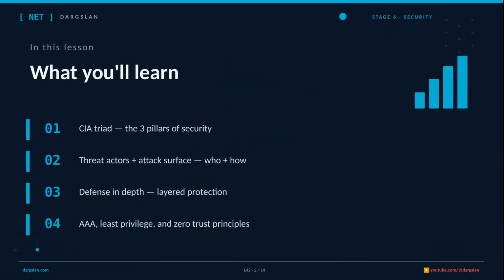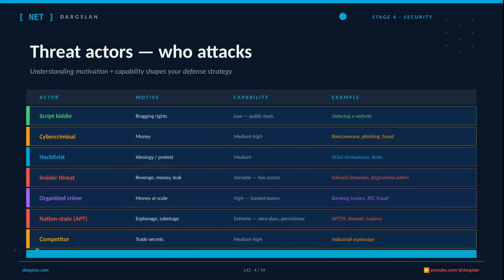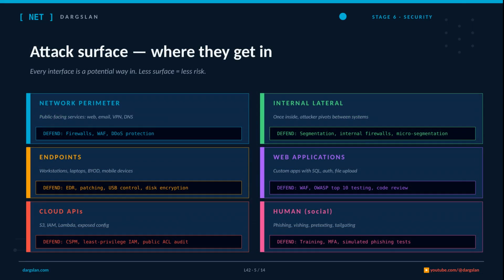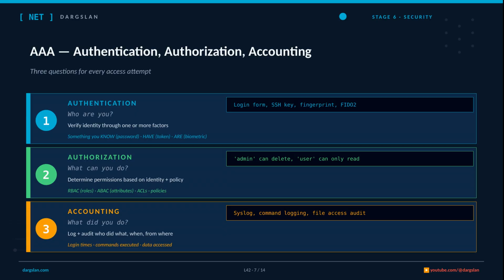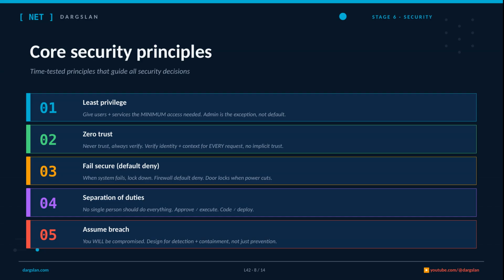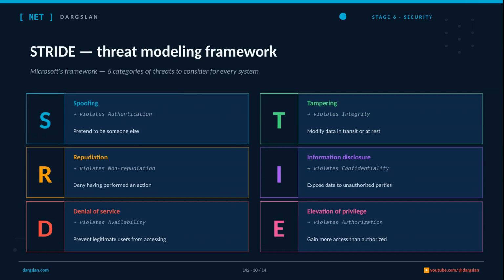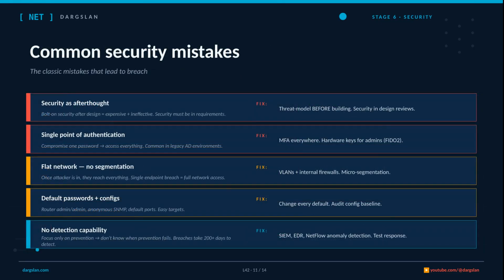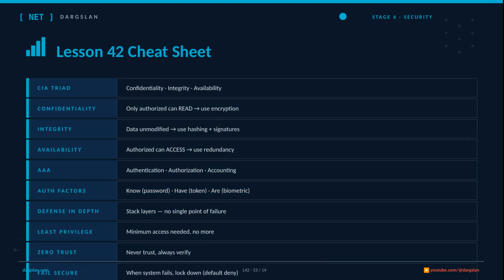CIA triad, threat models, defense in depth — start here | Networking #42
🚀 Stage 6 opens here! Welcome to 🔒 Security — lessons L42-L49.

CIA triad, threat models, defense in depth — start here.

In this lesson:
• Core concepts of Security Fundamentals explained from first principles

60 lessons · 8 stages · ~840 slides · PowerPoint + PDF + reference images

This curriculum covers:

🧱 Stage 1: Foundations (L00-L07)
🔀 Stage 2: Switching (L08-L17)
🔢 Stage 3: IP Addressing (L18-L25)
🗺️ Stage 4: Routing (L26-L33)
🛎️ Stage 5: Network Services (L34-L41)
🔒 Stage 6: Security (L42-L49)
📡 Stage 7: Wireless + WAN (L50-L55)
☁️ Stage 8: Cloud + Modern Net (L56-L59)

⏱️ TIMESTAMPS
0:00 Intro
0:30 What you'll learn
1:30 Core concepts

🔗 LINKS
← Previous: Lesson 41 — Stage 5 Capstone
→ Next: Lesson 43 — Firewalls